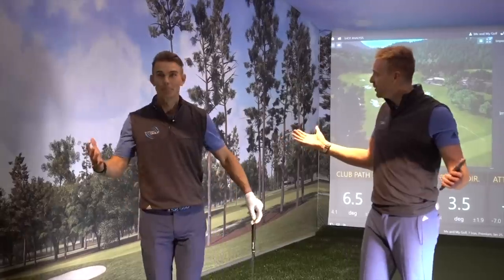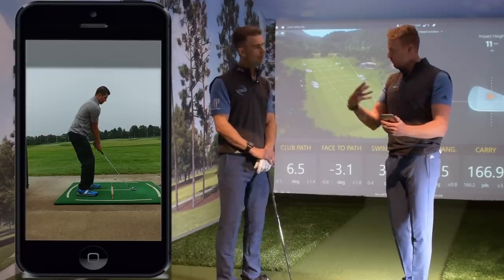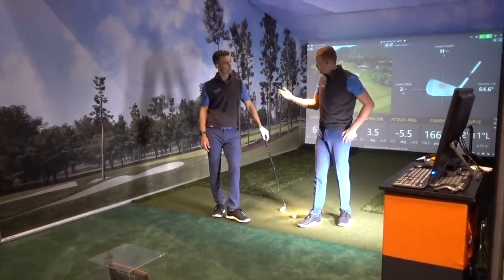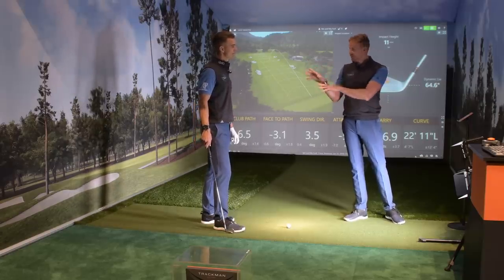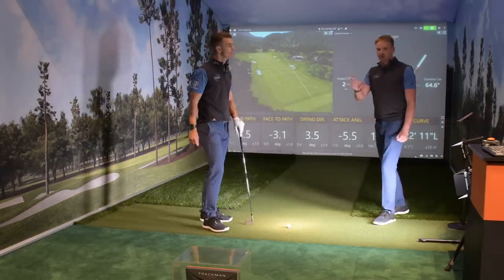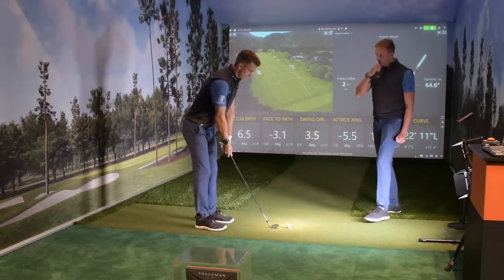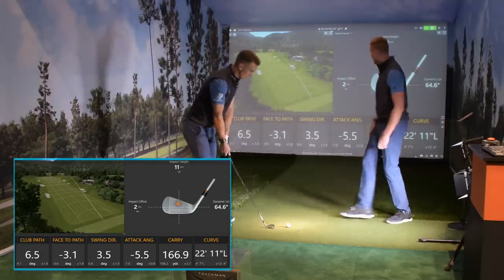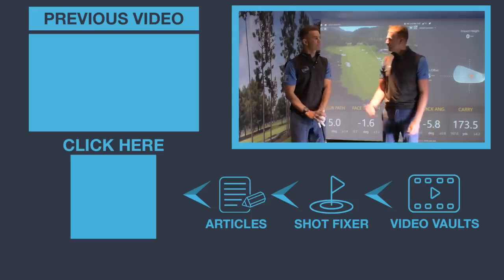ROTATE YOUR HIPS AND DRAW THE GOLF BALL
Check out our exclusive Golf Schools by clicking here🏌️⛳ In this episode of My Swing Analysis we’re on the Trackman booth at the Orlando Golf Show looking at John Derington’s golf swing and showing you how to draw the golf ball by getting more rotation in his hips!